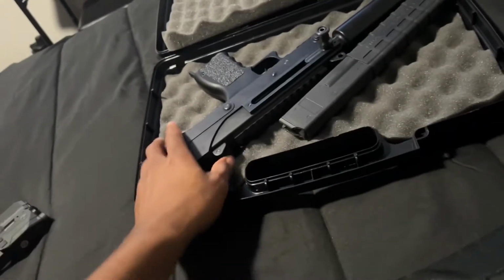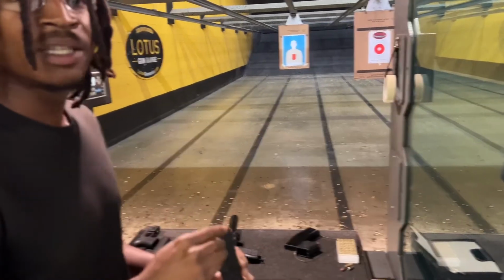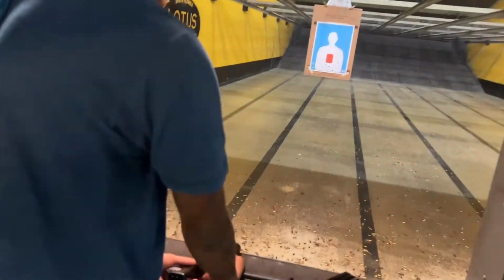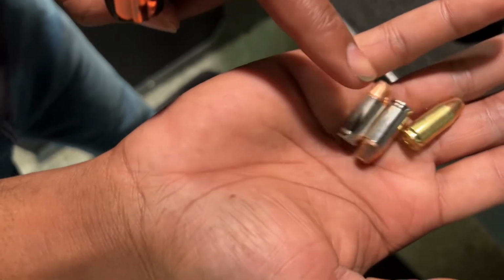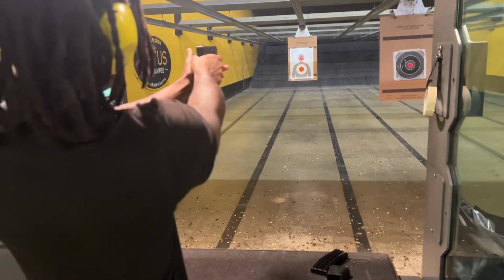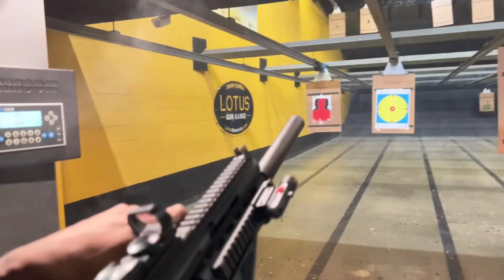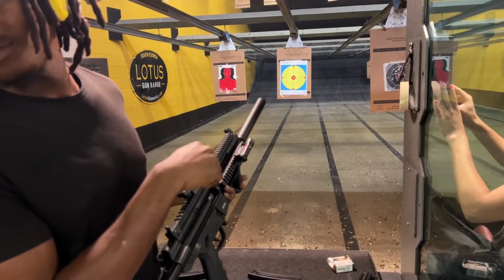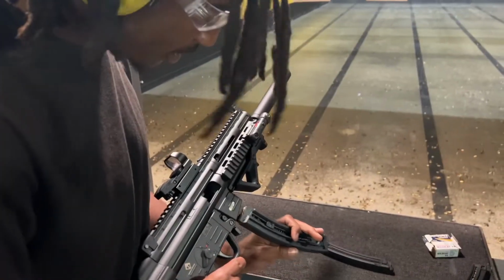I BUMP FIRED THE MAC 11!!!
In todays video we went to the range and bump fired the mac 11!! *must watch*

About Lovante
What’s up guys! Welcome to Lovante’s vlogs. I love to have fun live free and do me.

NOTE: All of our videos is done by a professional for instructional and entertainment purposes. Do not try this at home or attempt to copy anything you see in our videos.